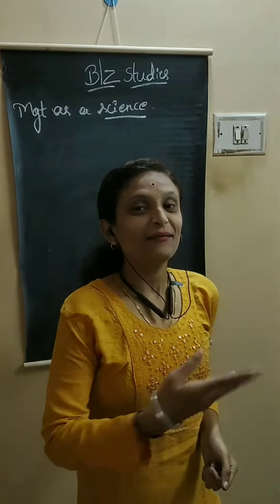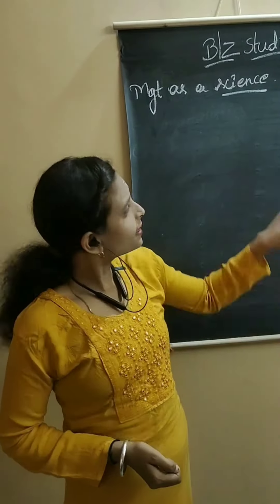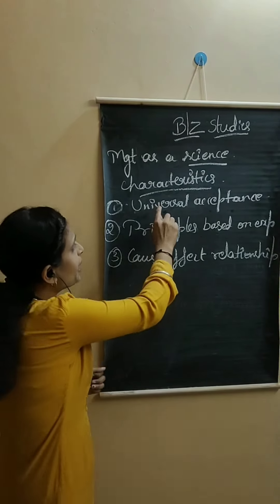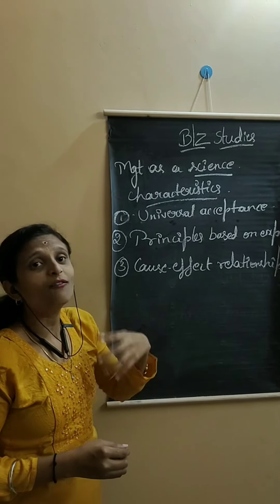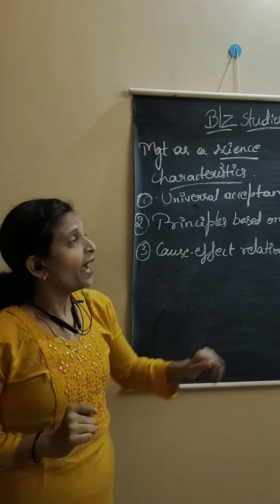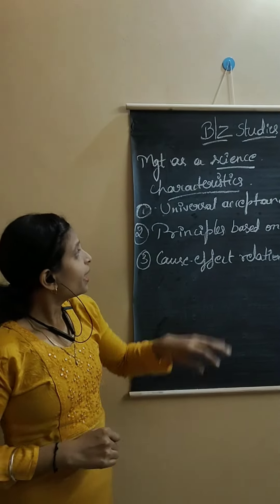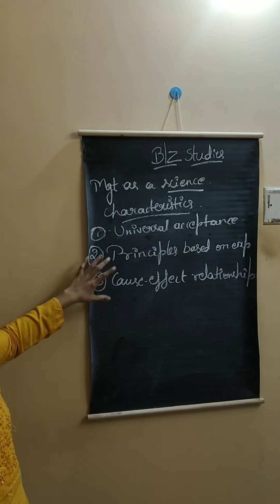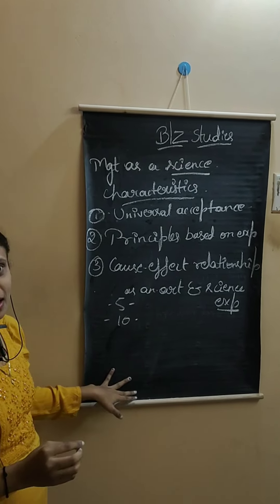+2 Business Studies, unit -1, part - 6